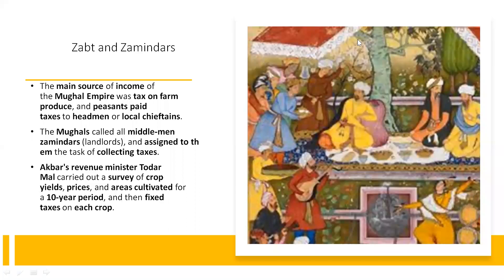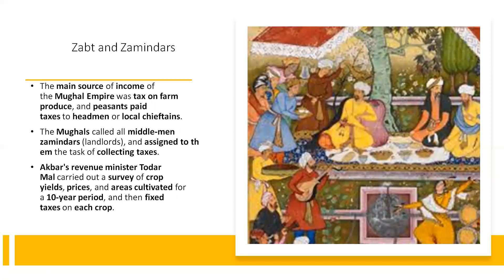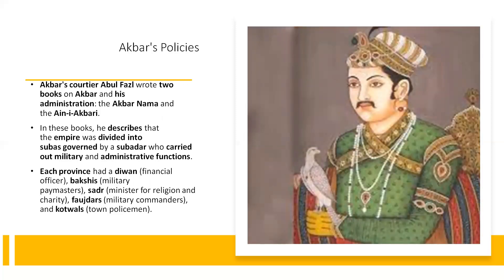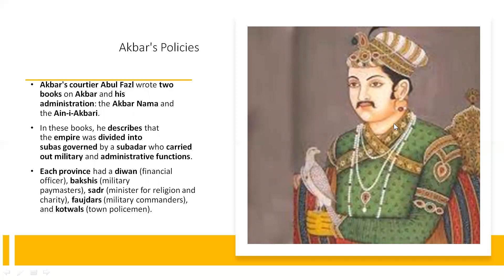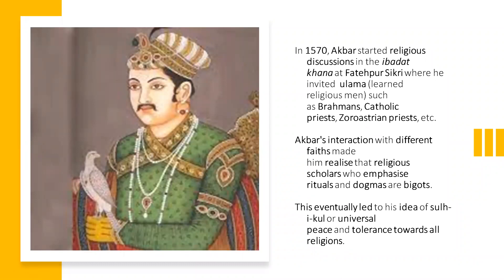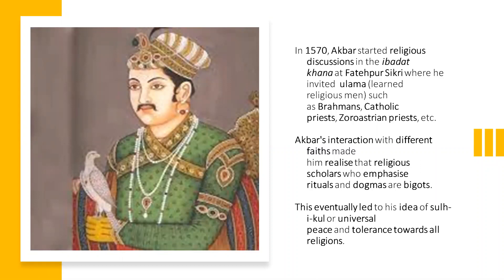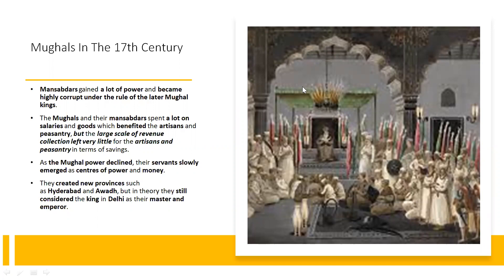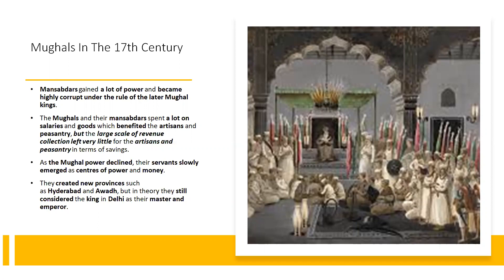Class VII,Social science Mughal Empire Part 2